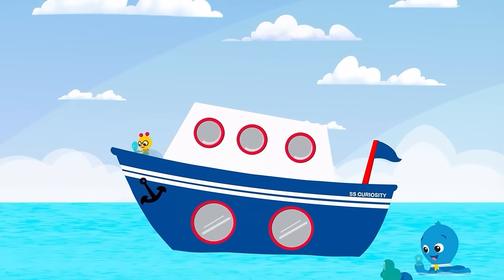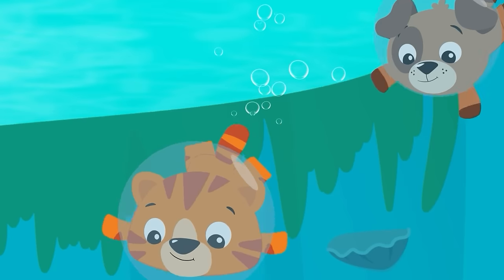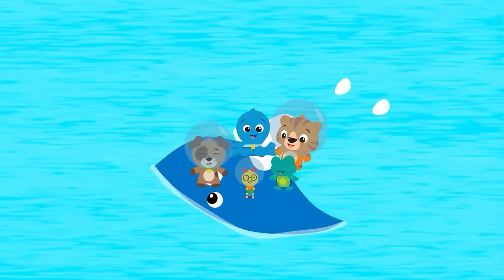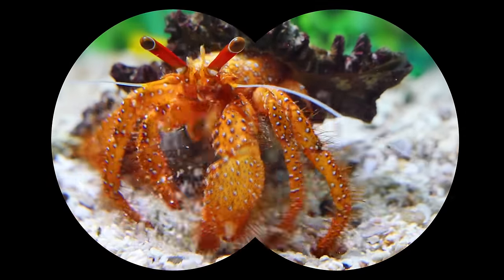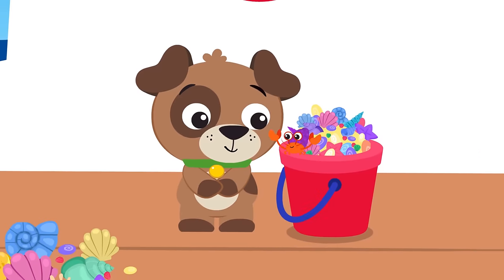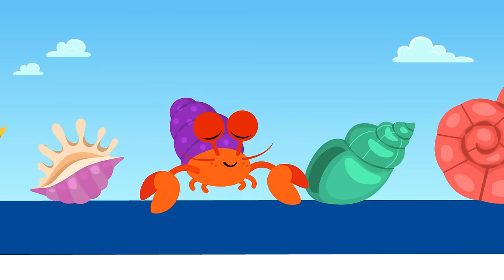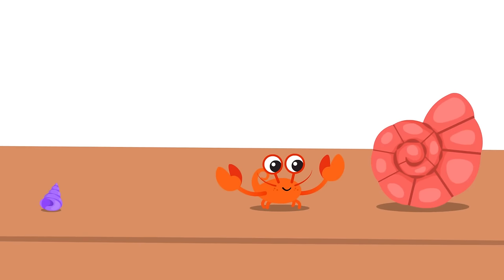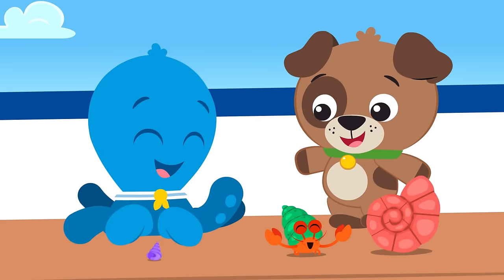Organizing Size with a Hermit Crab Song | NEW Ocean Explorers | Baby Einstein Toddler Kids Cartoons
Let's Explore: Organizing Sizes with a Hermit Crab
The Ocean Explorers find a hermit crab that has outgrown its shell. They offer different kinds of shells, but some are too big, and others too small or ill-fitting. Eventually, the crab finds a suitable one and another crab takes one of the old ones.

Episode 10
Organizing Sizes with a Hermit Crab

Curious about more?
Baby Einstein also offers a wide variety of toys and gear, from baby bouncers and play gyms to books and musical toys, available at retailers worldwide. Explore our collection of baby toys & gear